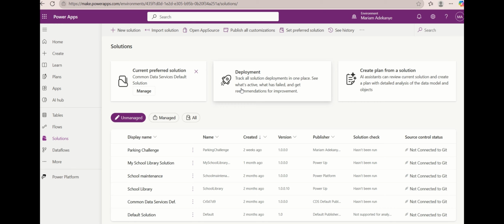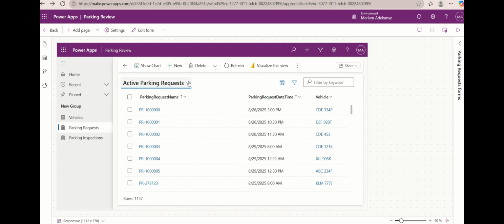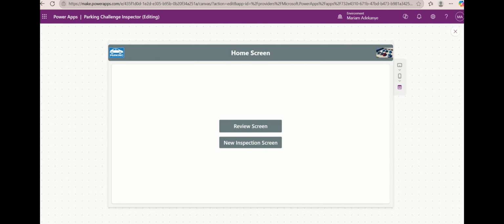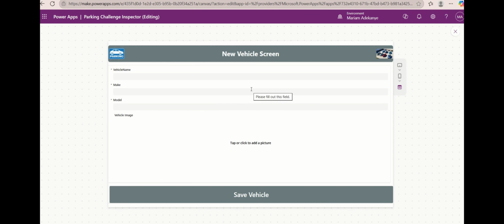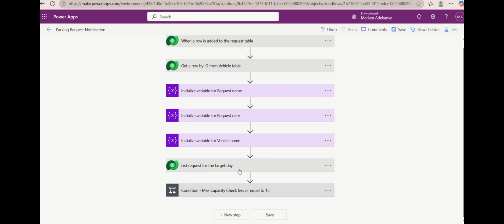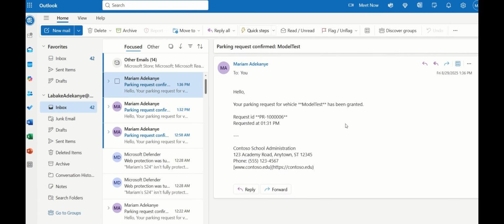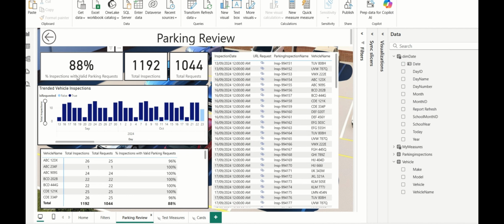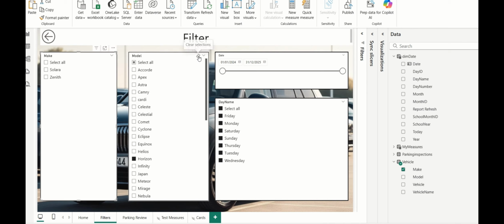Microsoft Power Up Challenge Demo: Parking Challenge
Welcome to the Power Up Challenge — a journey designed to push your limits, boost your energy, and unlock your true potential!